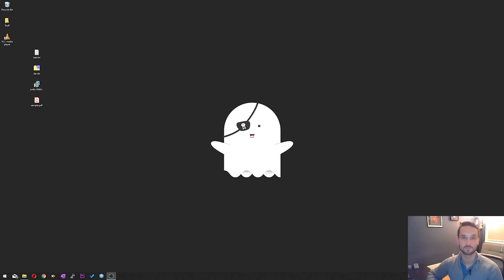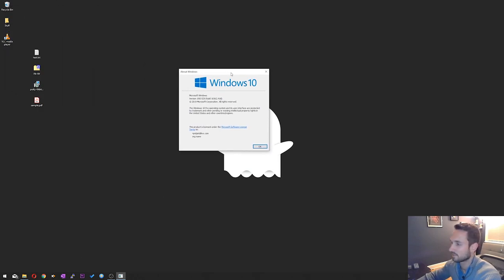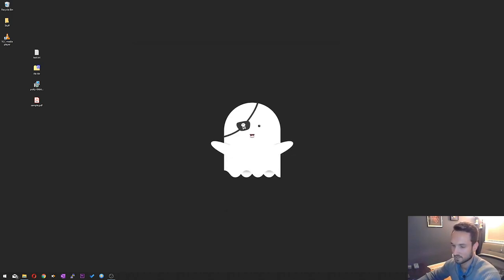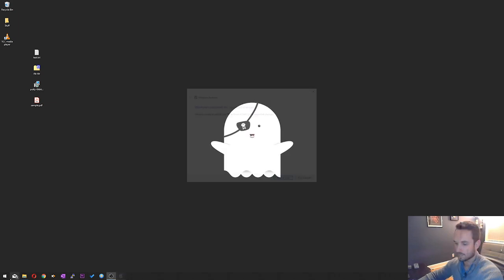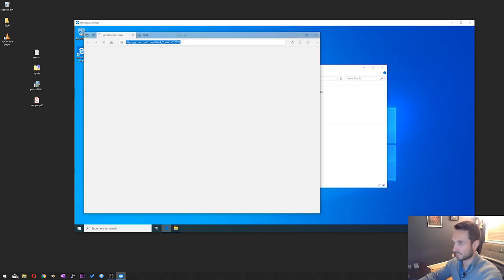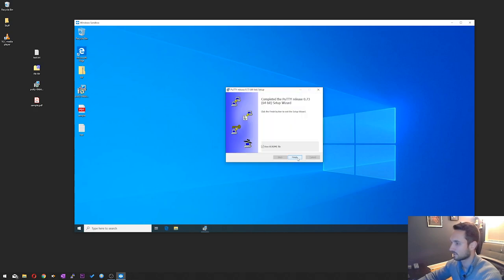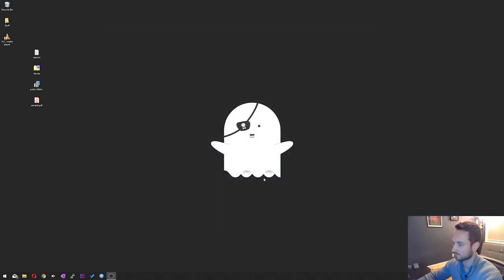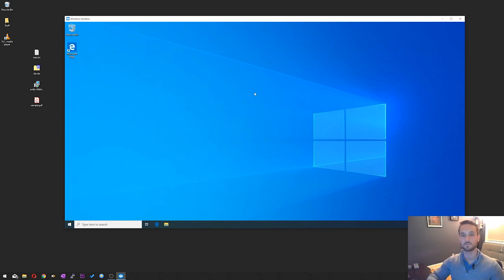Setting up Windows Sandbox!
In this video I explain Windows Sandbox in Windows 10 1903 update. I show how to install it and what I use it for.

Amazon Links!